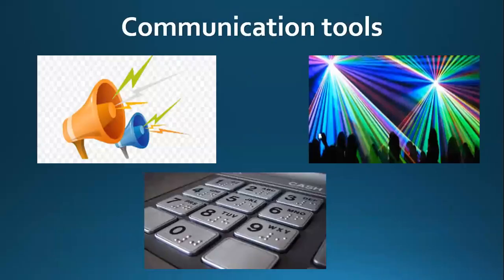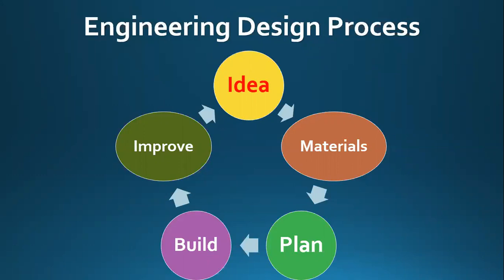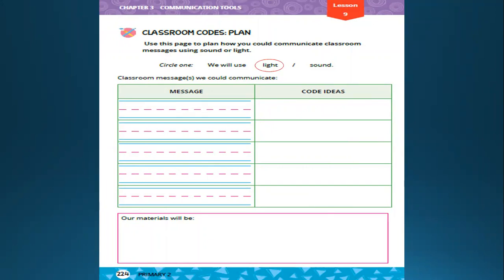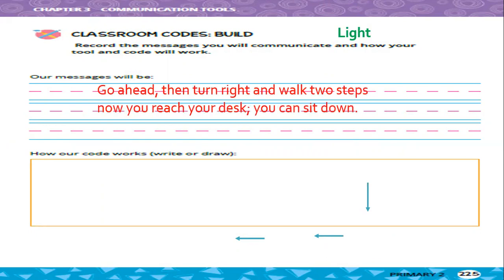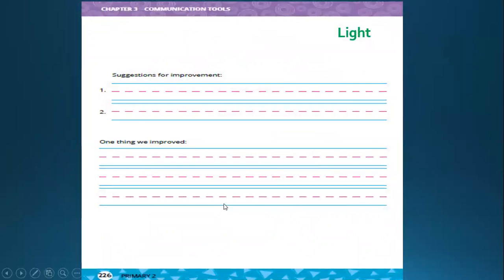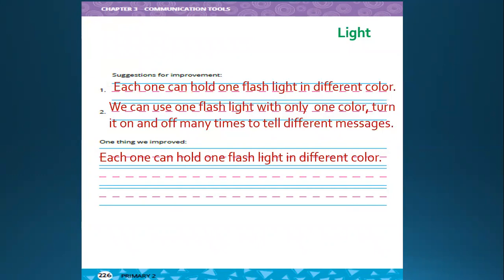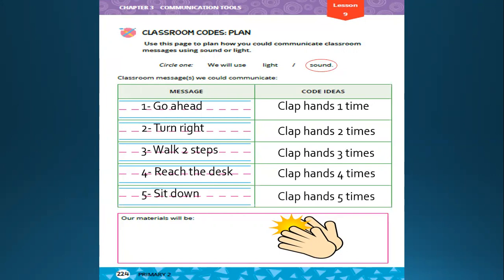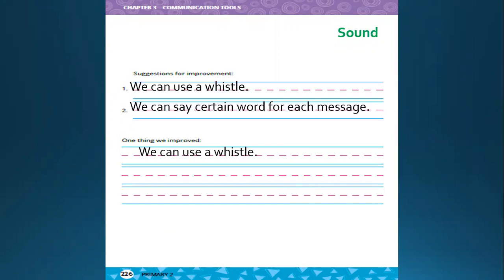Discover ch.3 lesson 9